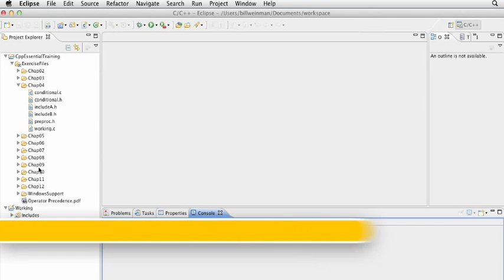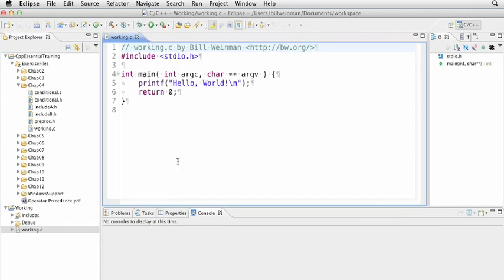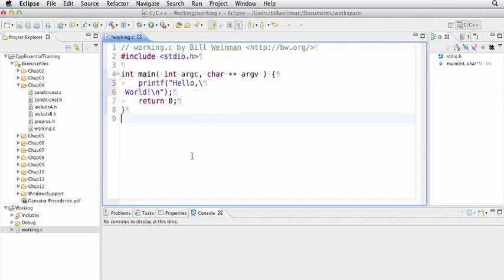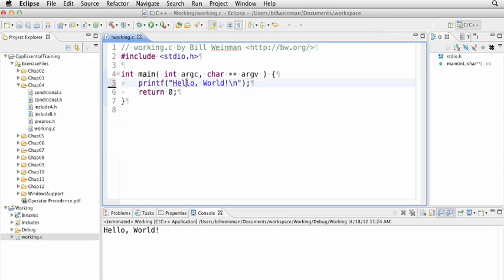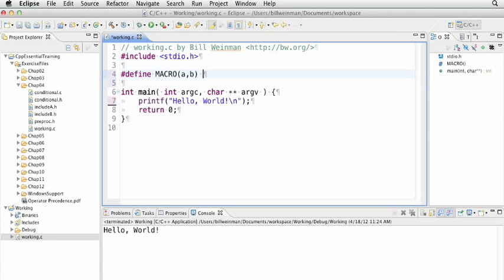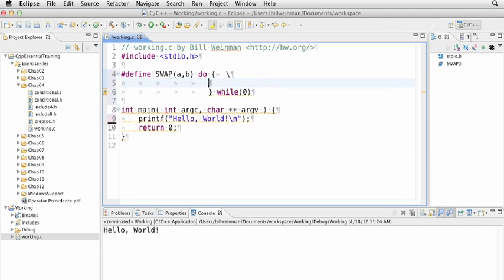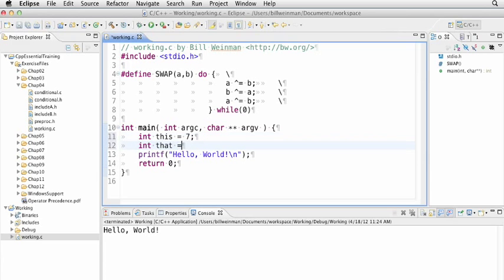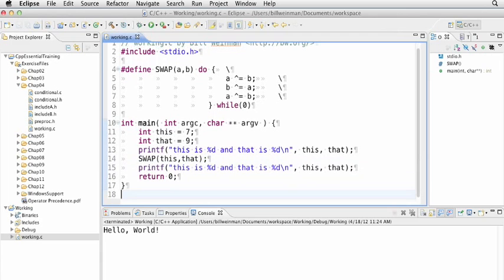035 Line continuation using the backslash